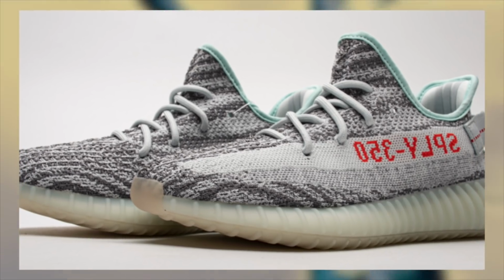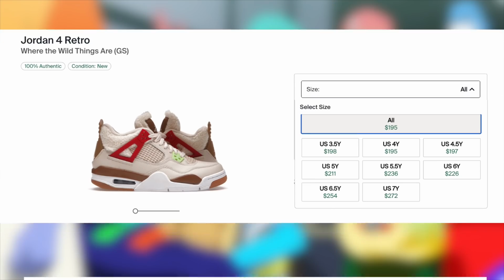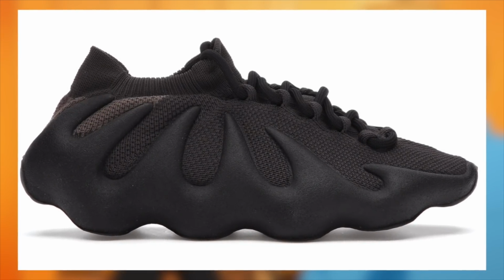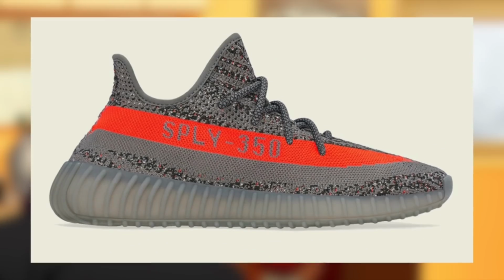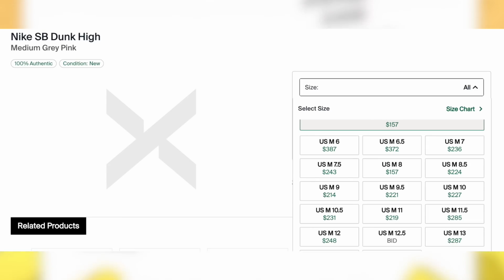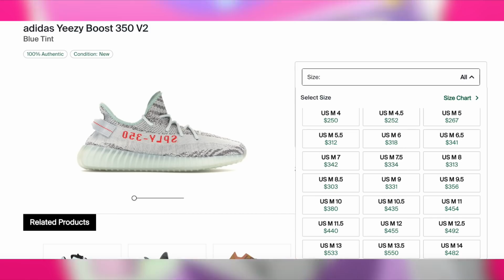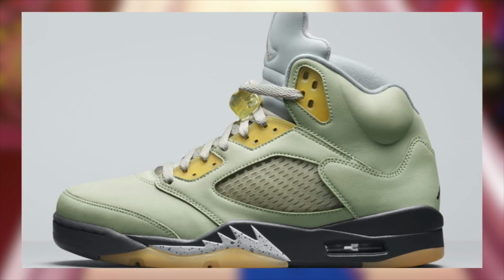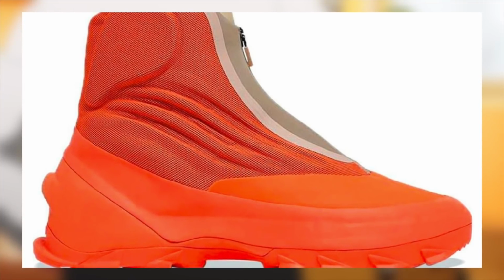The Most HYPED Sneaker Releases In DECEMBER Part 2 | Sneakers To RESELL In December 2021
Today I discussed the most hyped sneaker releases remaining in December 2021.  Specifically, I mentioned the release info, retail, and resale predictions for each of the sneakers.  For example, some included the Jordan 1 Patent Bred , Jordan 1 Atmosphere Pink , Yeezy 350 Beluga Reflective , Yeezy 350 Blue Tint , Jordan 1 Low Solefly , and much more!